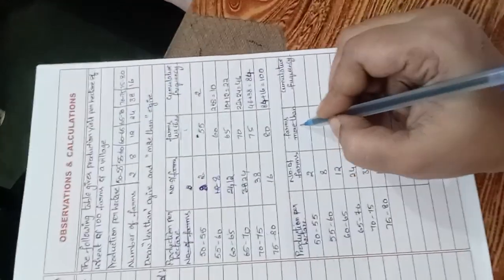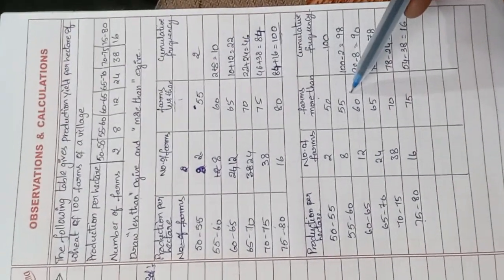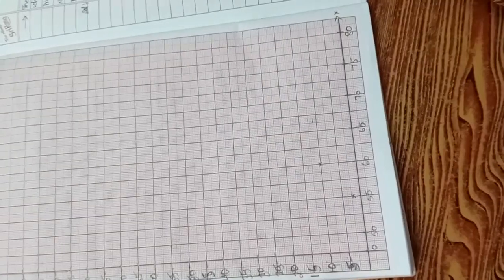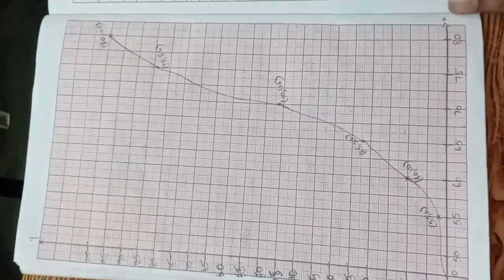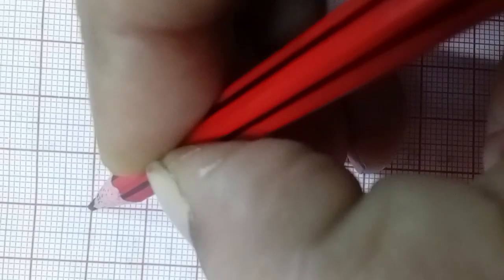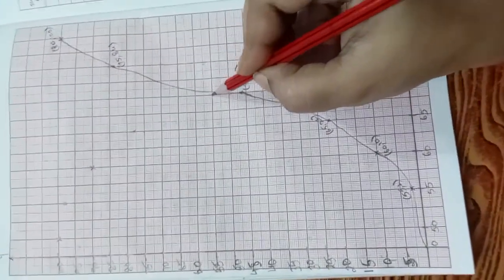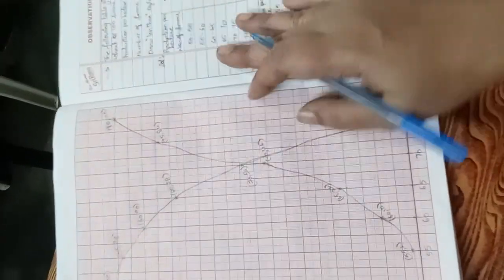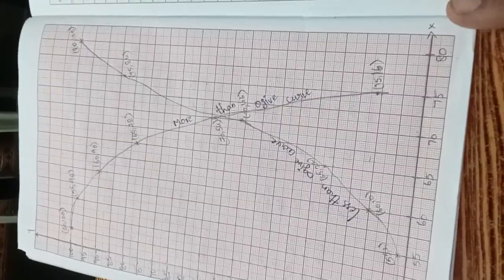The following table gives production yield per hectare of wheat of 100 farms of a village.